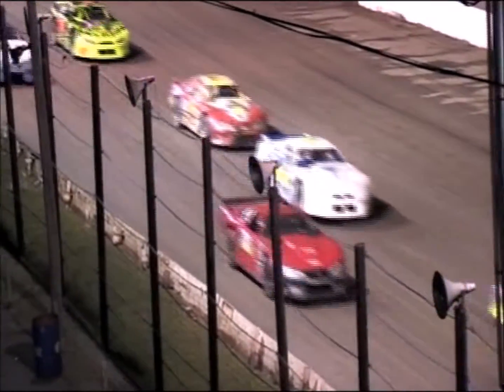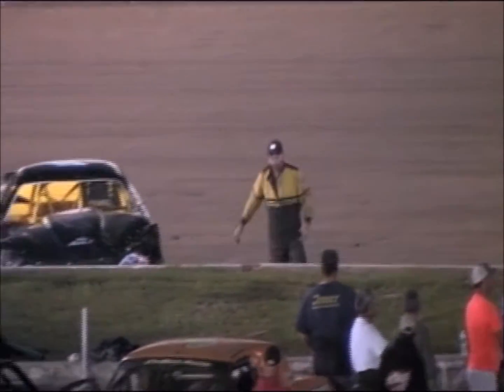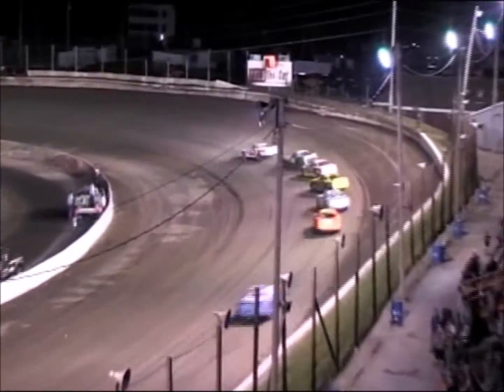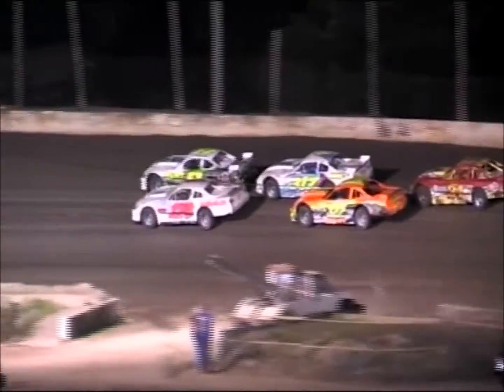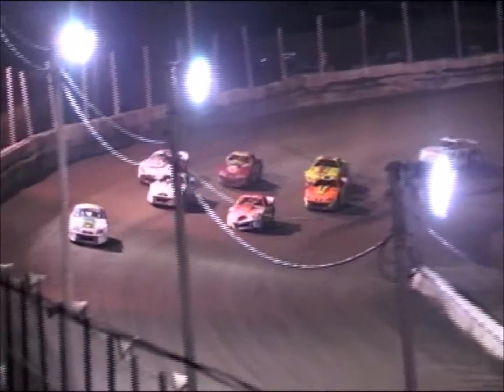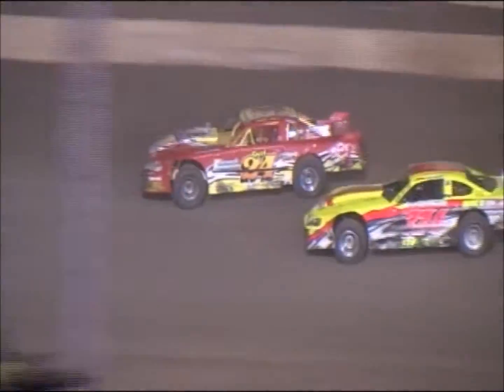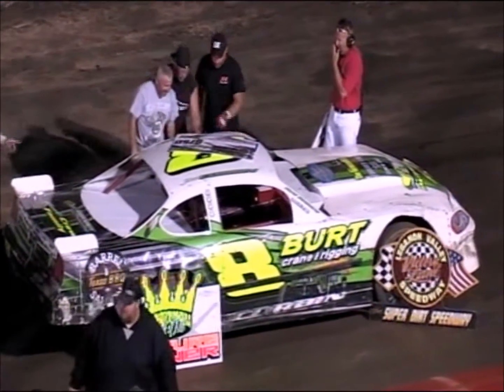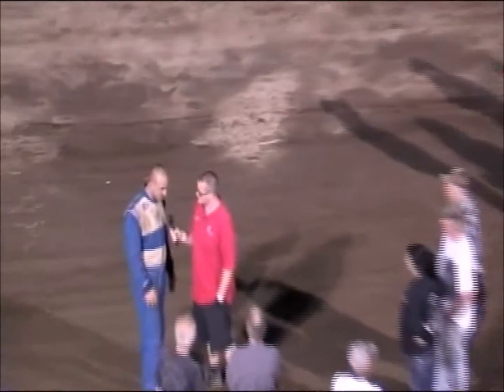08/29/15 King Of Dirt Pro Stocks (Lebanon Valley Speedway)